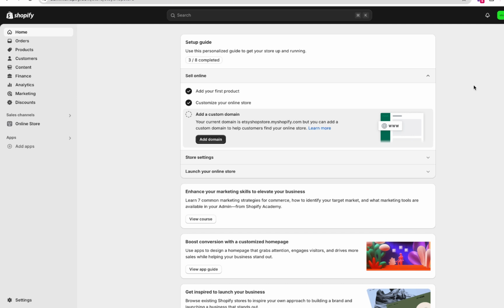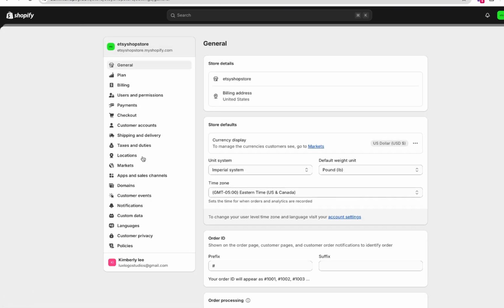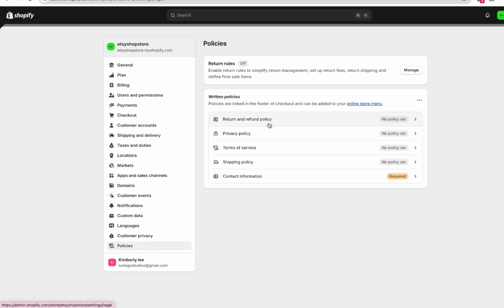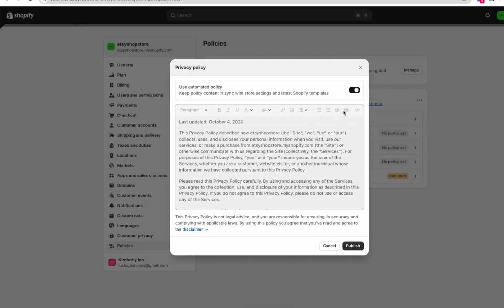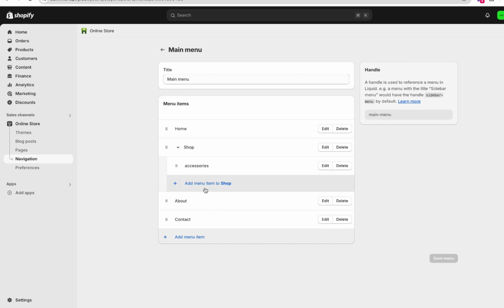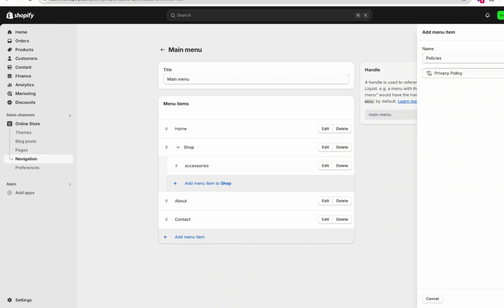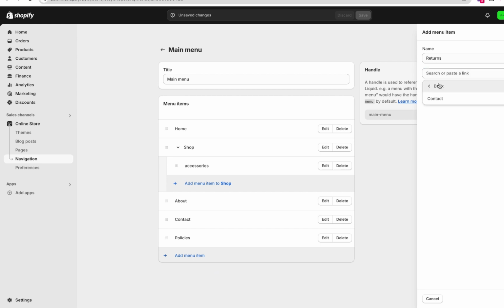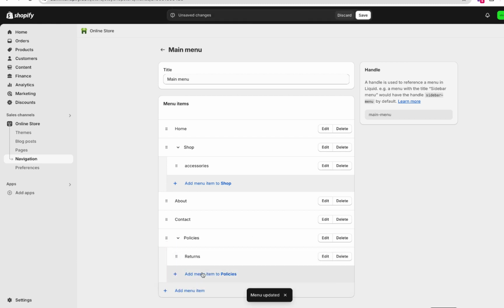How to add POLICIES to your Shopify store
Join Shopify for free, then get your first 3 months for $1/mo.

If you just purchased a Shopify theme, you will need to upload the .zip file in your Shopify admin. In this tutorial, learn how to edit or add your Shopify store policies.

Leave A Comment For Questions:)

Website tutorial, shopify tutorial, shopify website tutorial, minimal shopify website, web design, shopify dropshipping, shopify boutique, boutique website design